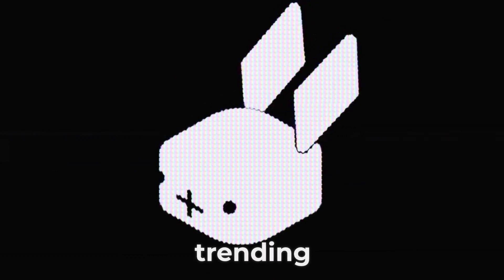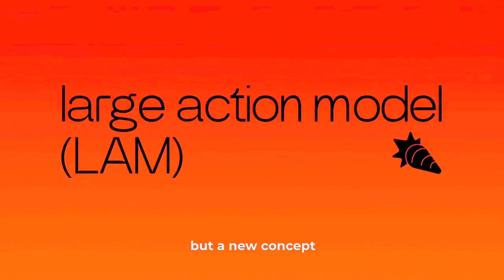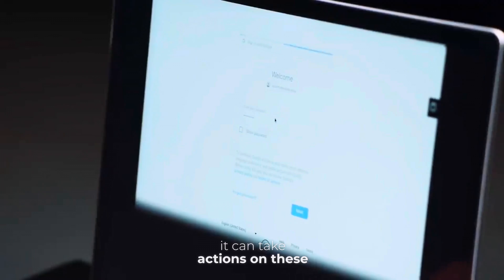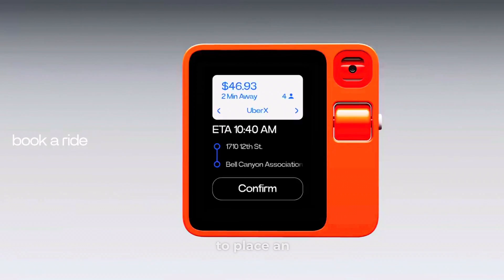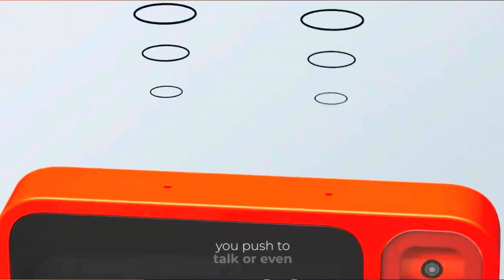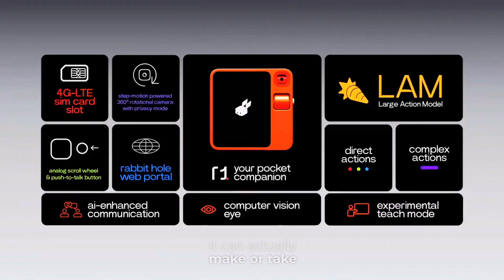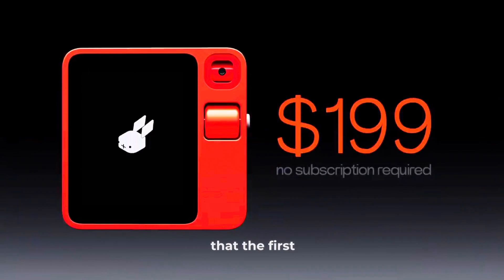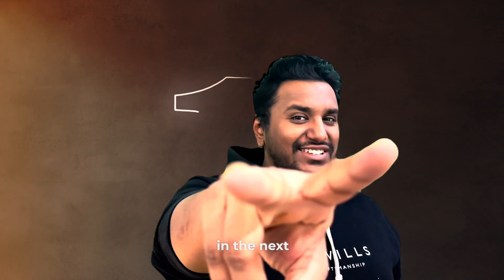The New AI Pocket Companion: Explained in a Minute!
So the Rabbit r1 created a stir in the tech space shortly after it was announced at the CES 2024. But this uniquely innovative A powered companion is a lot more than just another smart phone backed by AI device. If you have had a hard time following what this product would be, I have tried to simplify the capabilities of this new tech for you.